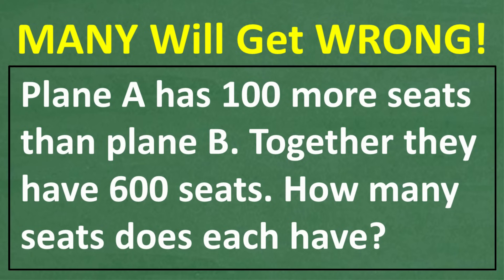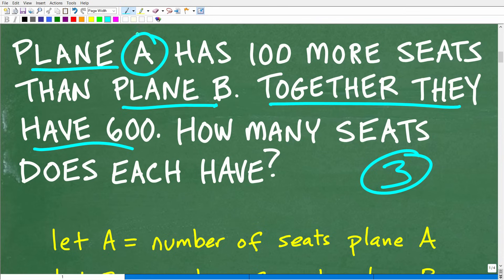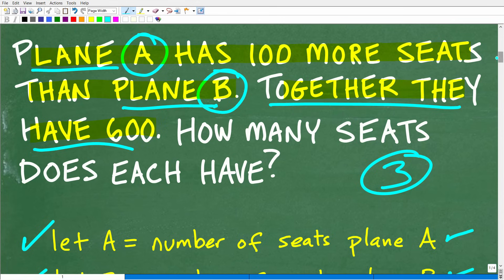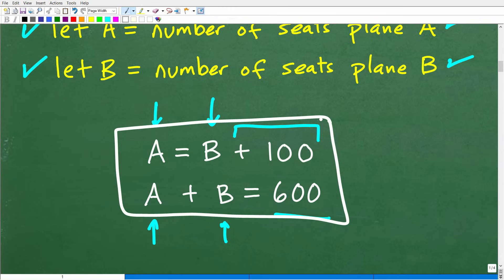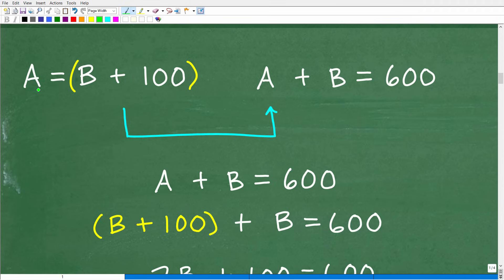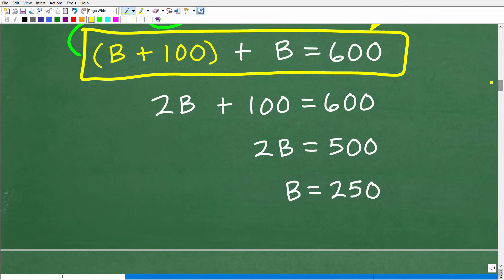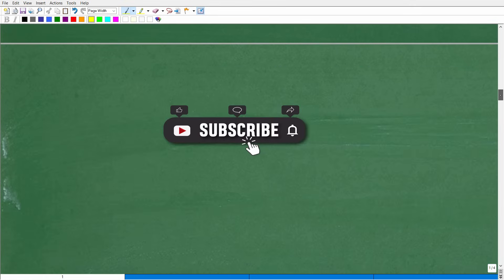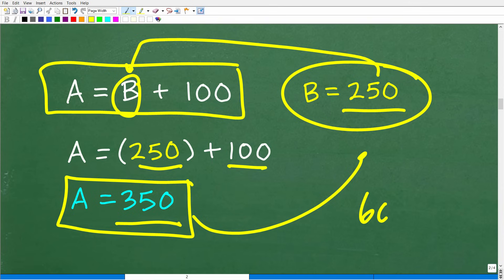This Algebra Word Problem Should be EASY 2 Planes, 600 Seats — Can You Figure Out How Many Each Has?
How to solve an algebra linear system word problem.
Plane A has 100 more seats than Plane B, and together they have 600 seats — can you figure out how many seats are on each plane?
This is a classic algebra word problem that requires setting up and solving a simple equation. It’s a great real-world example of how algebra helps you solve problems step by step.
In this video, I’ll show you exactly how to break it down, write the equation, and solve for both unknowns — so you can apply this skill to all kinds of math and test prep situations!
Perfect for:
✅ Adults Rebuilding Core Math Skills
📘 Popular Math Courses:
➡️ Math Foundations
💬 Try solving it before watching — how many seats are on each plane? Drop your answer in the comments!